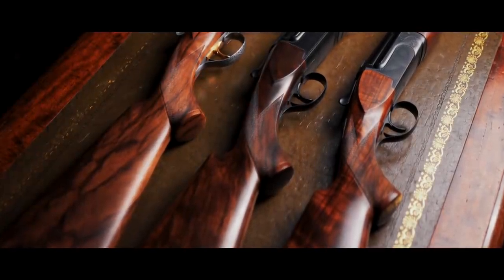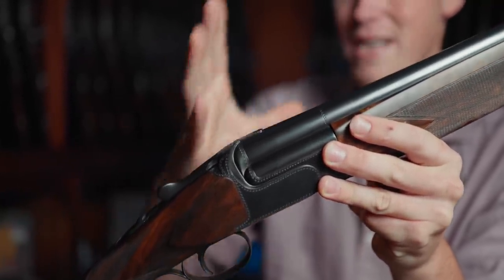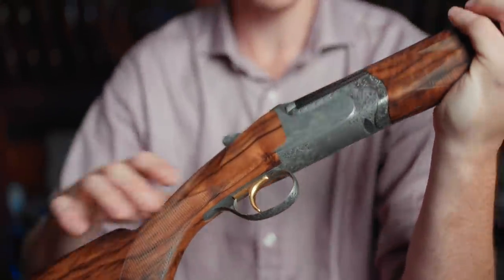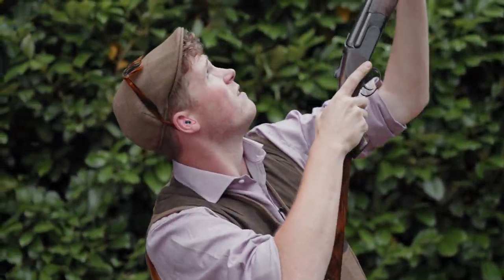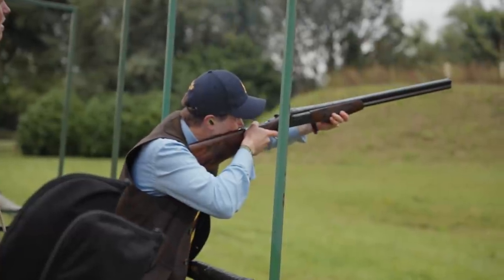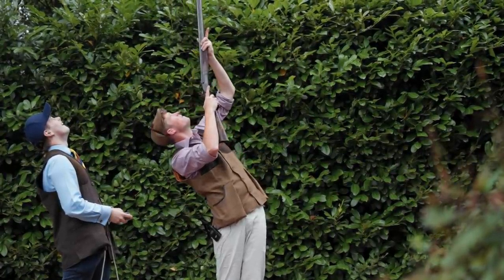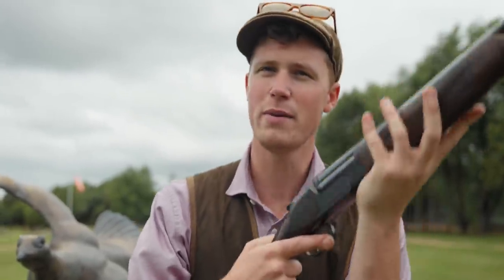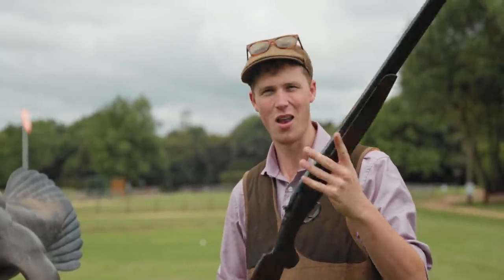Ribs are Dead to me now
The Perazzi Ribless is a gun made to special order specifically for Sportarm. They invited us up to give this gun a test drive.

The Ribless over and under was made famous by the best gunmakers in the world (in London) one hundred years ago. This ode to those legends isn’t half bad!